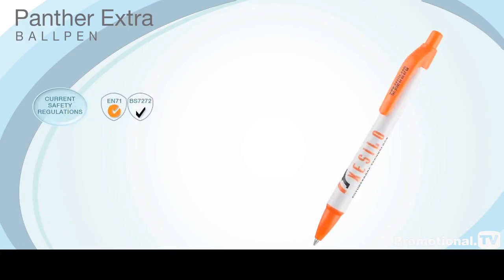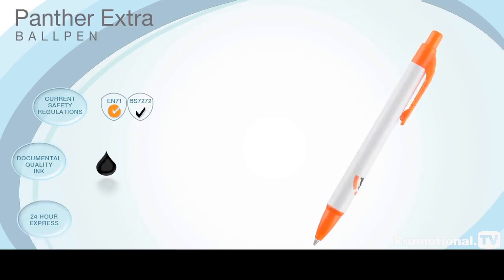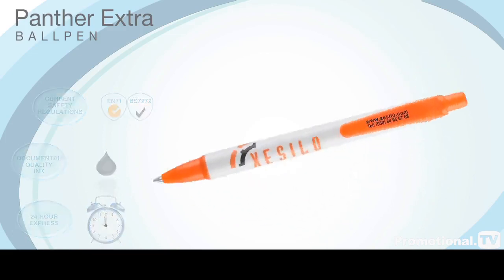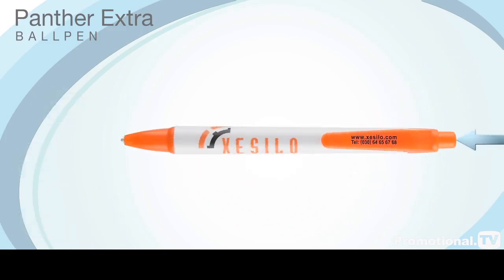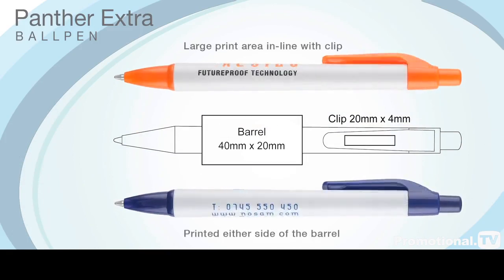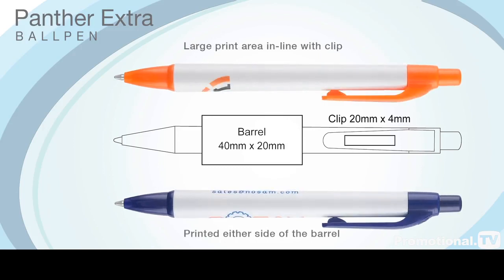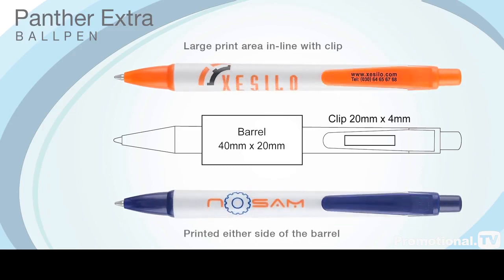Panther Extra Ball Pen Plastic Pens Promotional TV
Promotional Panther Extra Ball Pens from AT Penworld. Distinguishable from the rest of the Panther range by its high gloss white barrel and contrasting coloured trim the Panther Extra Ball Pen is ideal for low cost promotions in a wide variety of applications such as exhibition giveaways, corporate hospitality, training seminars and general promotions. Our unique construction means it is compliant with current safety regulations; It comes with a black refill containing documental quality ink and is available on our 24 hour express service at no extra cost to you. The Panther Extra operates on a pushbutton mechanism and has the same large print area on both the barrel and clip as the Frosted and Eco-Friendly versions to accommodate even the largest corporate message or logo. It can be provided with a range of optional presentation packaging, including high visibility pen pots for you to use at your next corporate event.